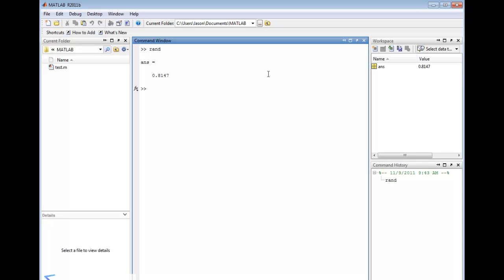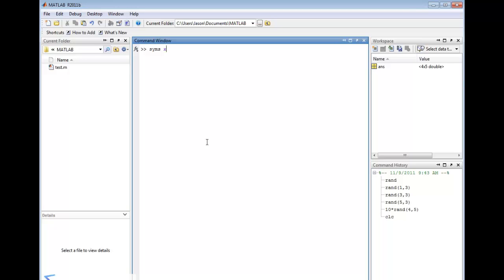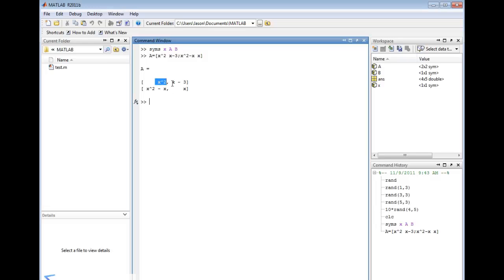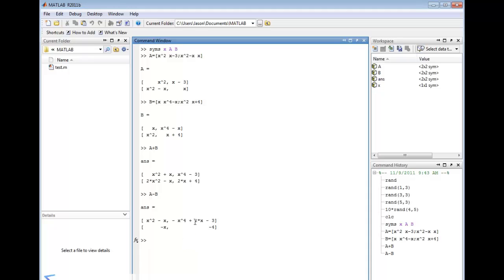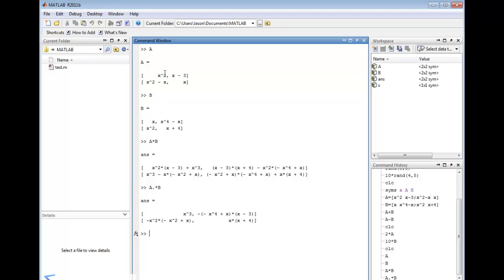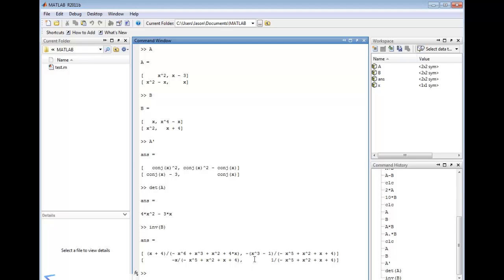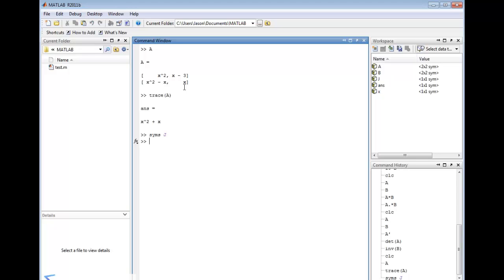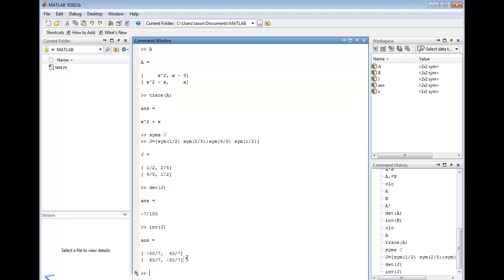Working with Matrices and the Symbolic Math Toolbox